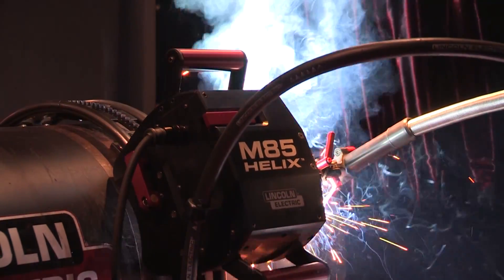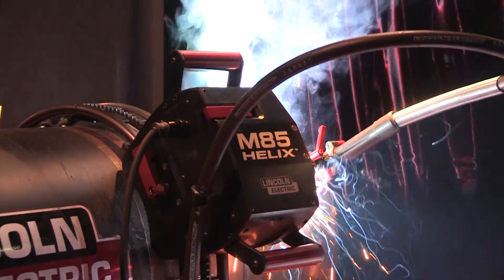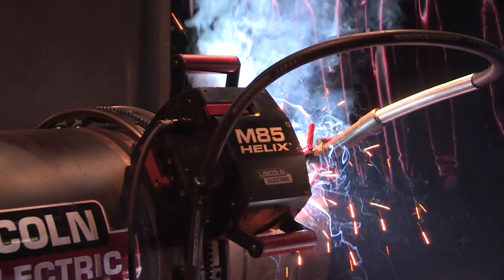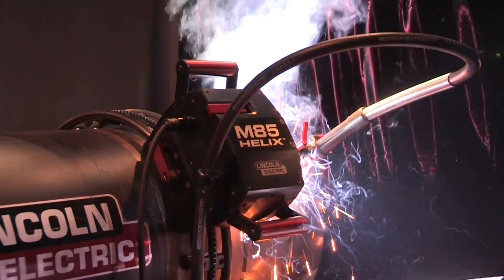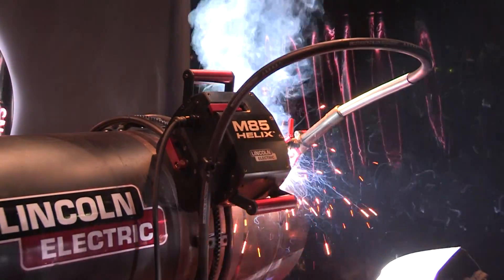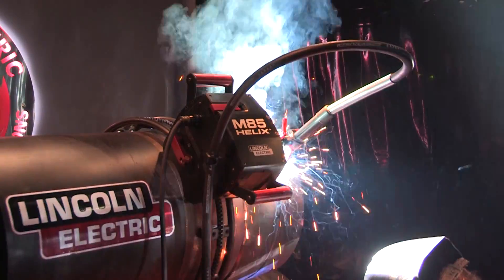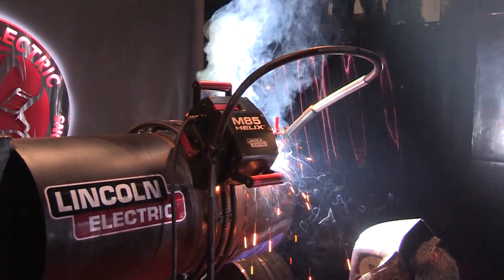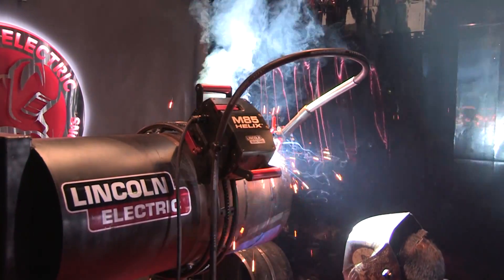FABTECH 2014: APEX 3000 Orbital MIG Welding System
Brian Butler, automation manager for Arc Products, discusses the APEX® 3000 Orbital MIG Welding System at FABTECH 2014